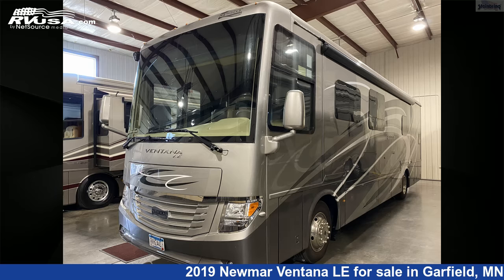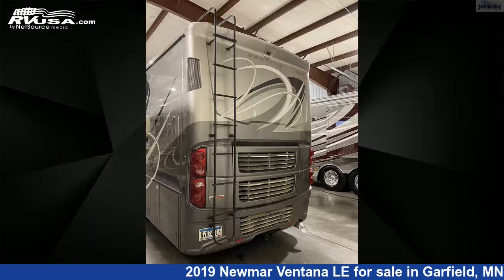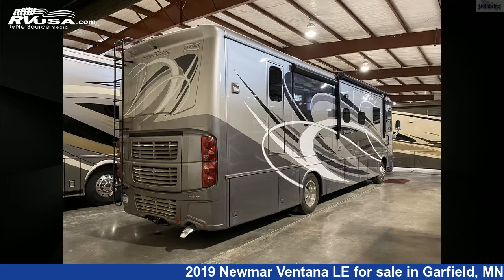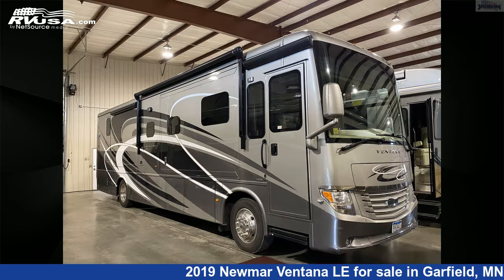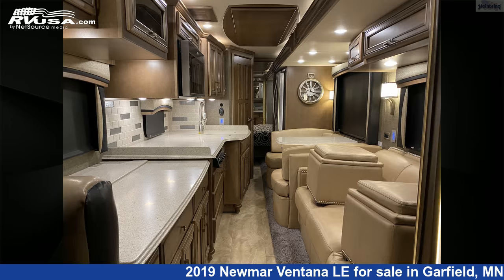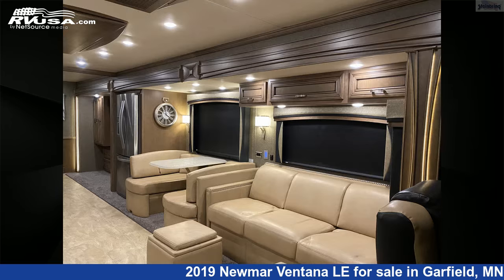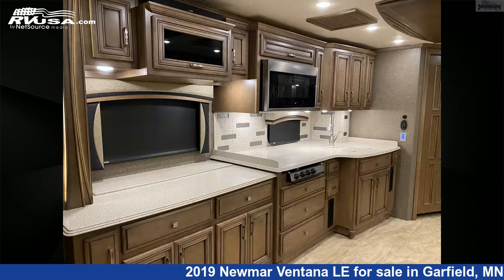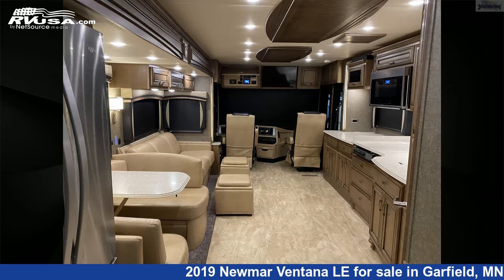Marvelous 2019 Newmar Ventana LE Diesel Pusher RV For Sale in Garfield, MN | RVUSA.com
This 2019 Newmar Ventana LE 3709 WITH FULL WALL SLIDE & 2 POWER SLIDEOUTS is a Diesel Pusher RV. It is located in Garfield, MN 56332 and is offered for sale by Steinbring Motorcoach. This Used Newmar Is 37' 10" in length and features 3 slideouts, a ARMORY DECOR VL19-370 interior, and 105 gal fresh water capacity. This 2019 Newmar Ventana LE 3709 WITH FULL WALL SLIDE & 2 POWER SLIDEOUTS is built on a FREIGHTLINER chassis and is powered by a CUMMINS engine.

Steinbring Motorcoach is a dealer for brands like: Midwest, Newmar and offers the following rv services: Parts/Accessories, Service. They stock rv types such as: Car Hauler, Class A, Class B, Class C, Diesel Pusher, Fifth Wheel, Toy Hauler, Travel Trailer. For more information and pricing on this unit, To see all units available for sale by Steinbring Motorcoach,